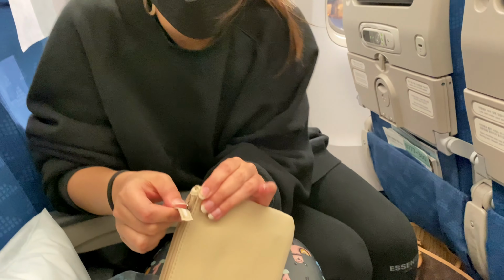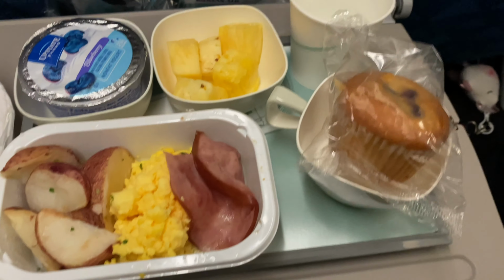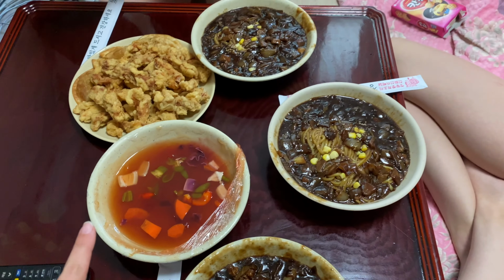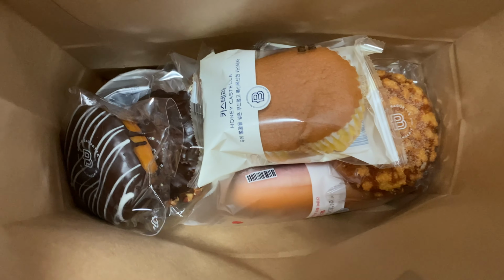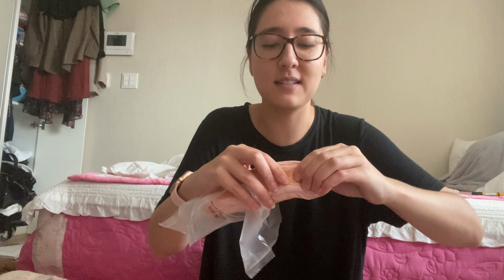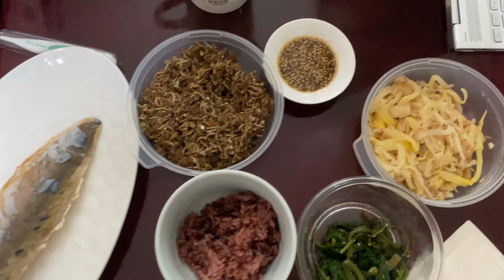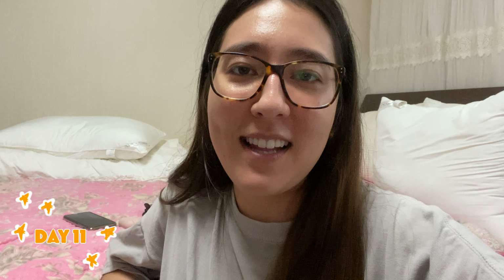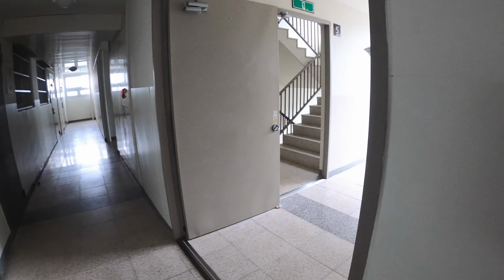14 day at home quarantine in korea (everything i did and ate) | KOREA VLOG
helloo friends and cyncitizens ! please enjoy me looking like a street rat eating fried chicken for 2 weeks and my bad korean pronounciation !

♡ also watch in 4k for the best viewing ✨experience✨